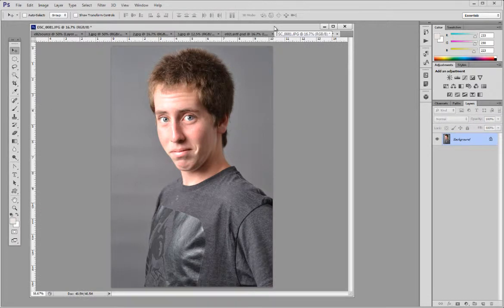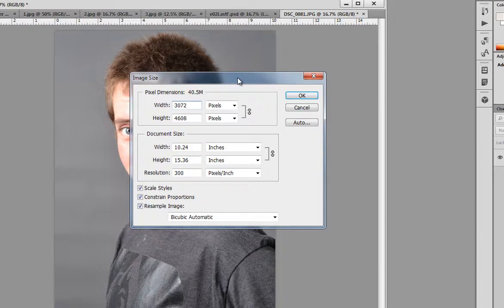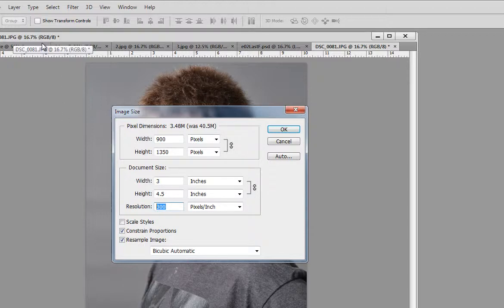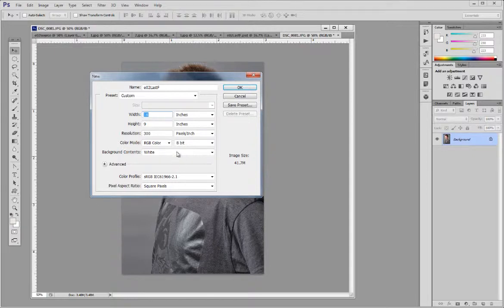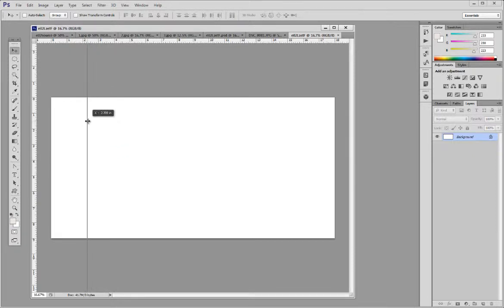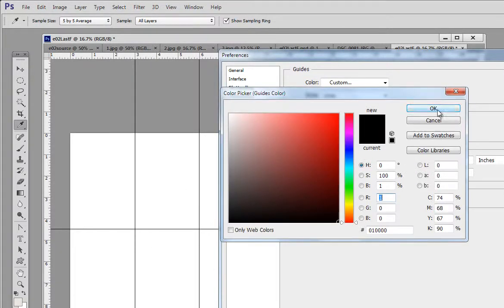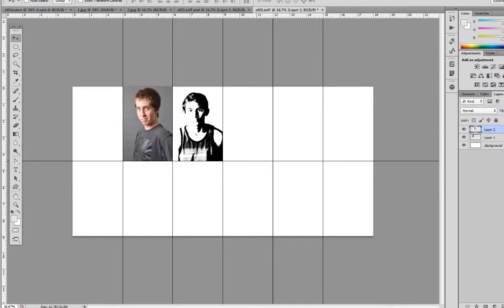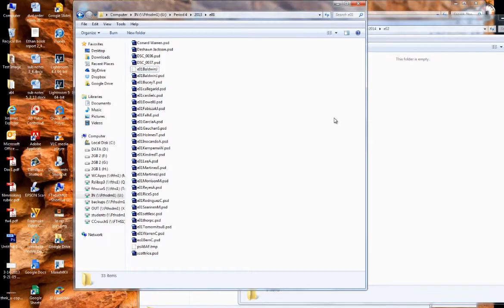Photoshop Tutorial: Image Resizing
In class screencast of image resizing.